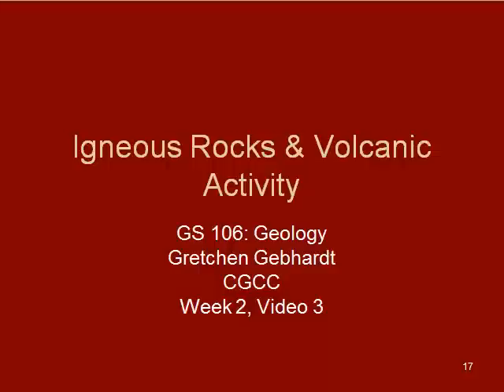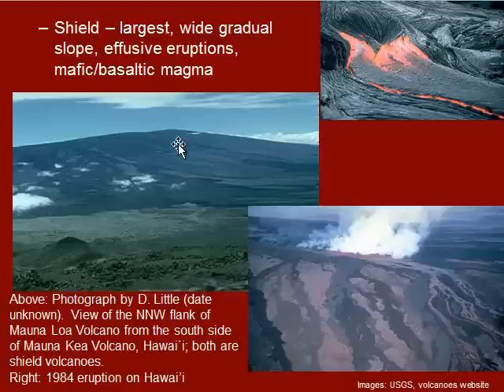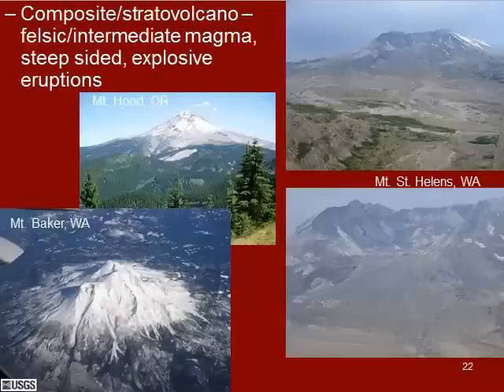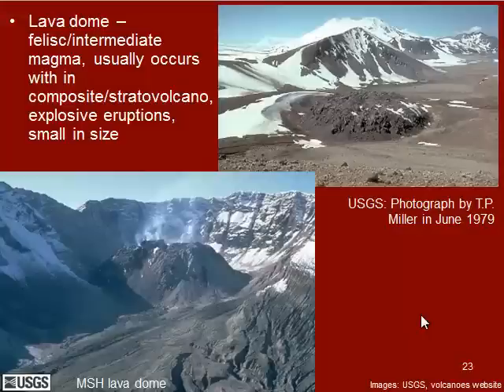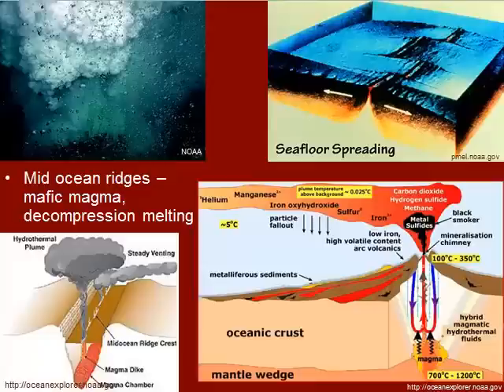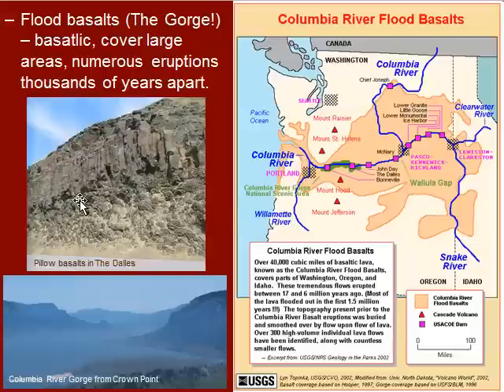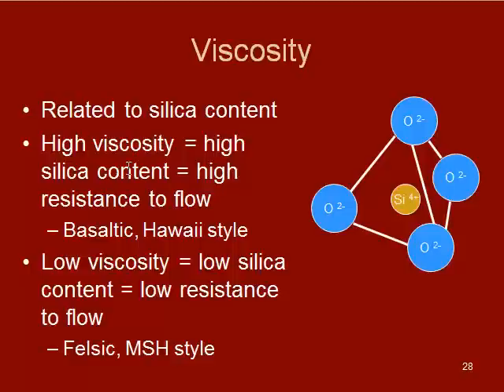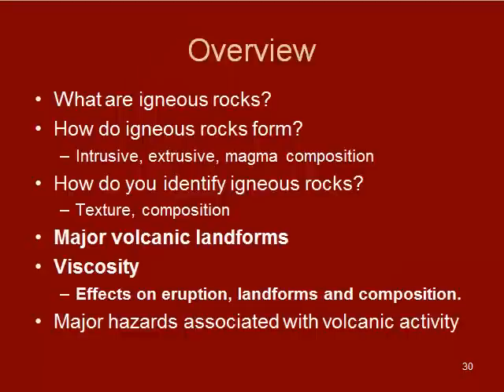GS 106 Geology Week 2 Video 3